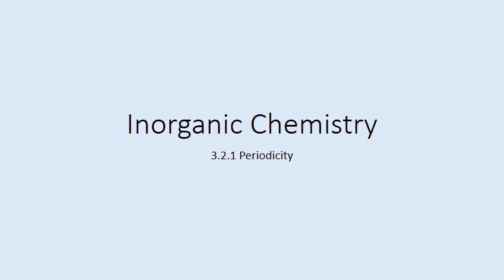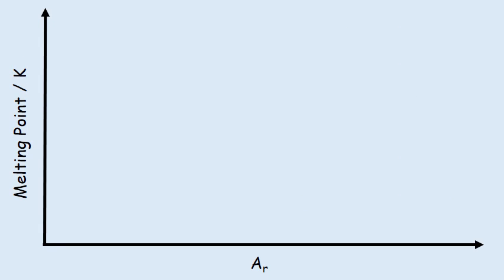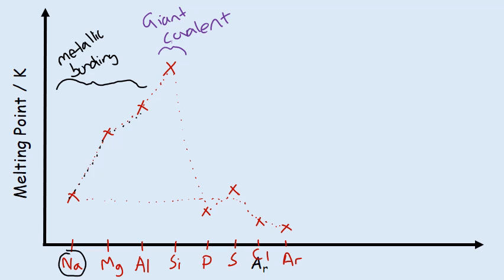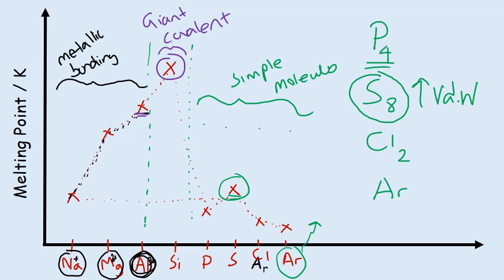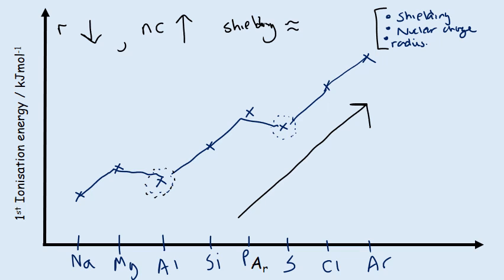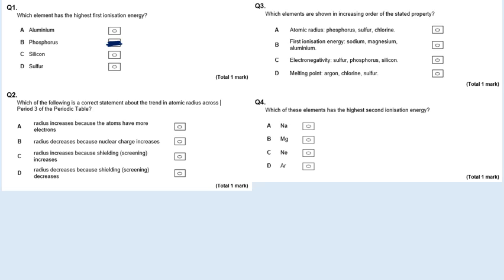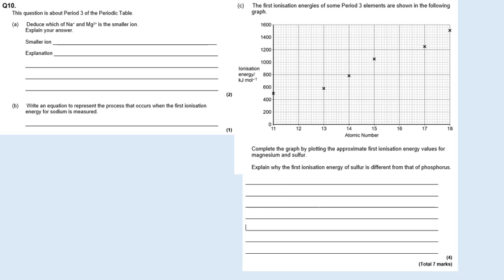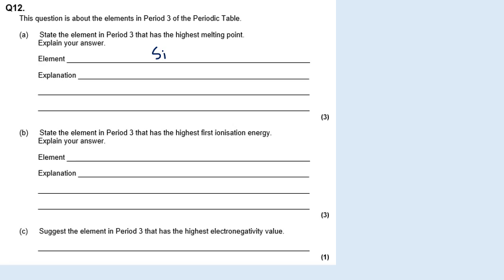3.2.1 - Periodicity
Interactive lesson to cover AS AQA Chemistry on Periodicity